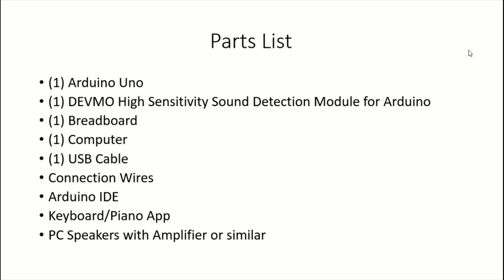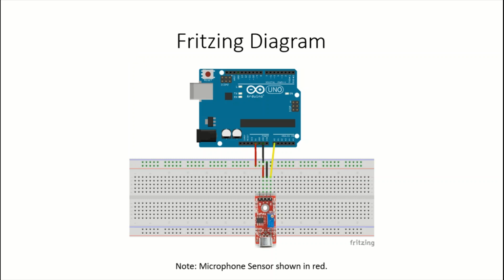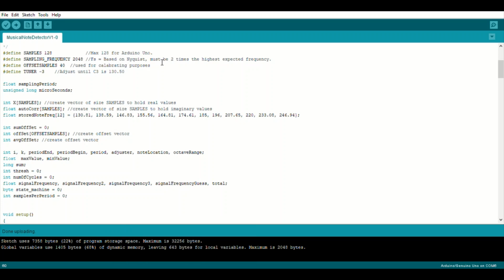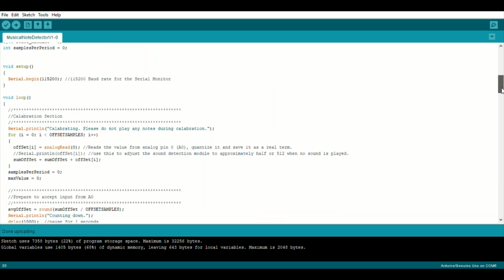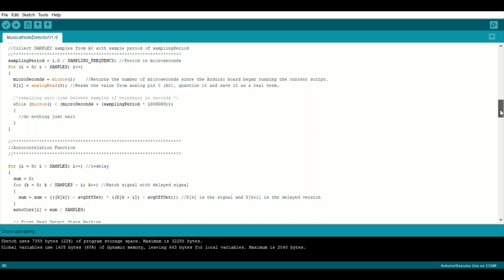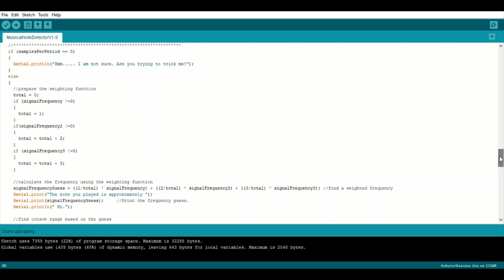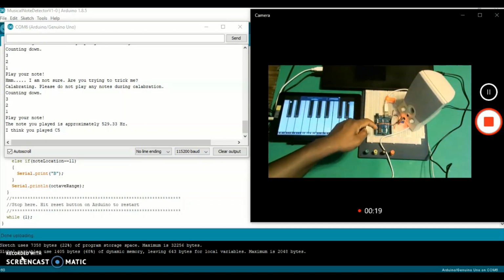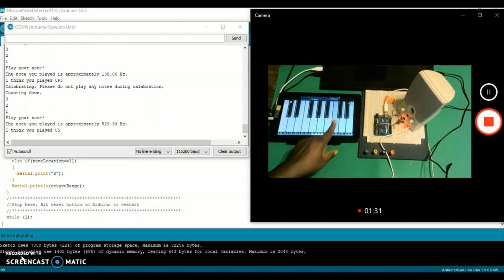My Weekend Project: Musical Note Detector Using An Arduino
This project shows an Arduino project that displays the approximate frequency as well as the musical note played on an electronic keyboard or piano app. For this project, the analog output from the sound module detector is sent to the A0 analog input of the Arduino Uno. The analog signal is sampled and quantized (digitized). Autocorrelation, weighting and tuning code is used to find fundamental frequency using the first 3 periods. The approximate fundamental frequency is then compared to frequencies in octaves 3, 4, and 5 range to determine the closest musical note frequency. Finally the guessed note for the closest frequency is printed to the screen.